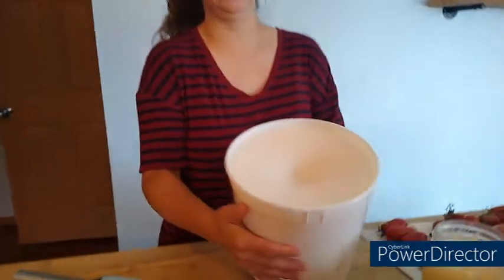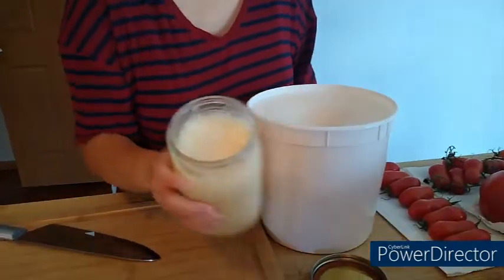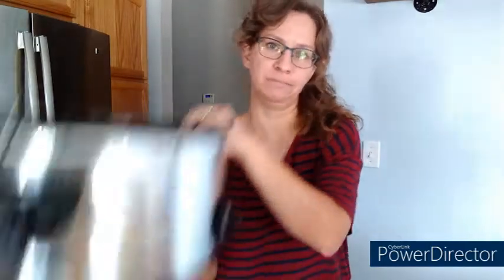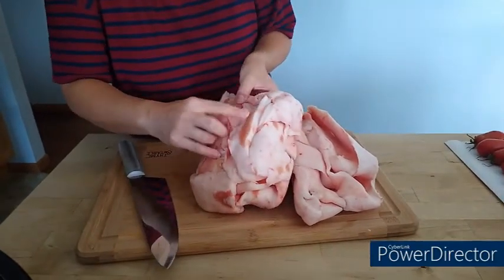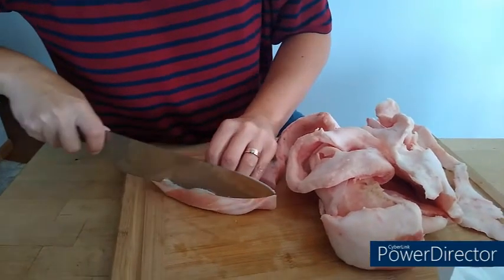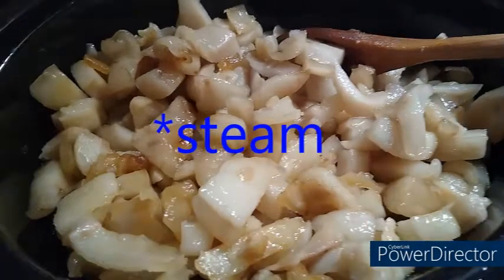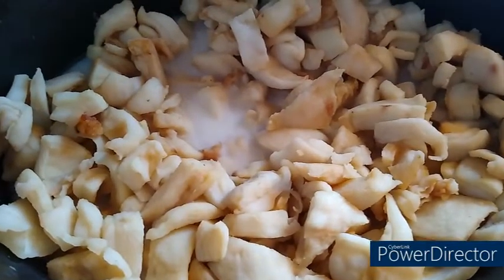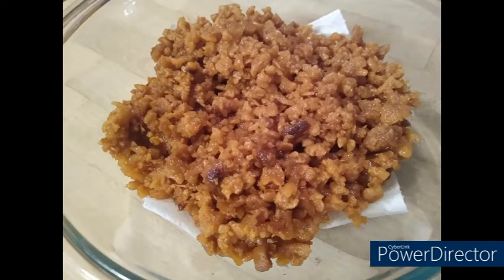How to Render Lard:Make you own cooking fat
Making your own homemade cooking fat or cooking oil is easier than you think and truly feels oh so rewarding! Let's make lard!

How to render lard in a slow cooker. To see how I render lard in a dutch oven on a stove top, read my article